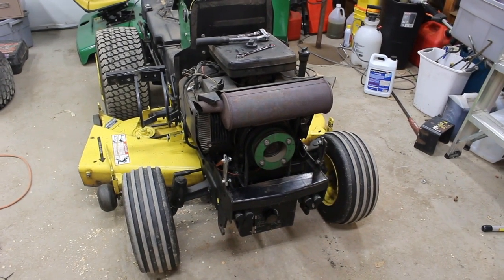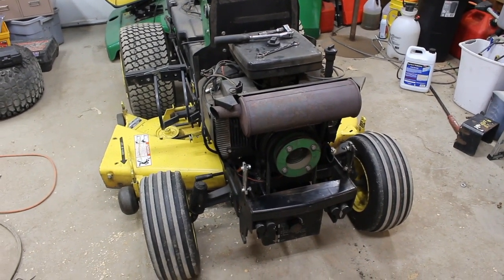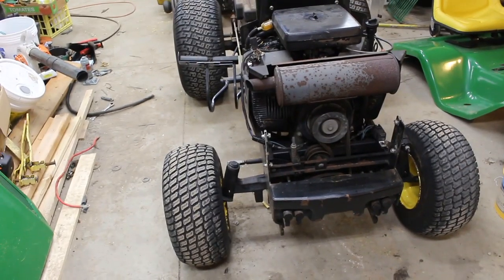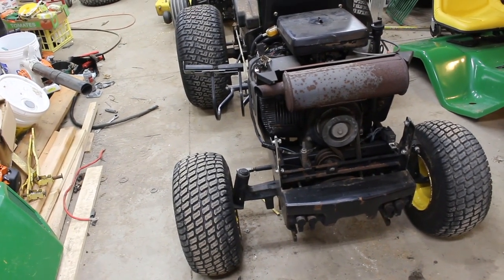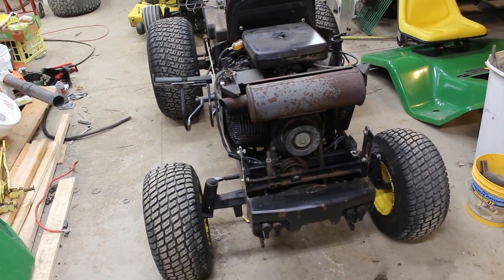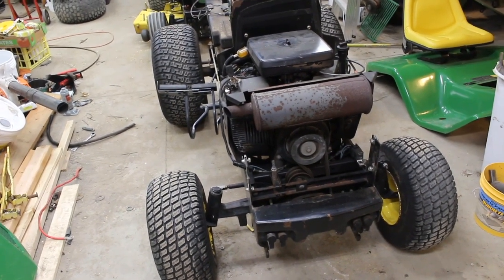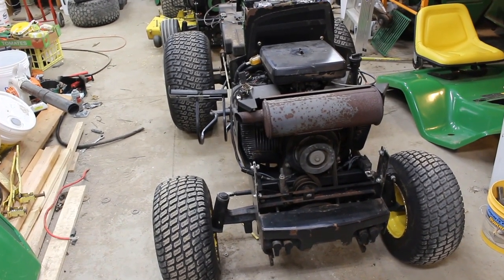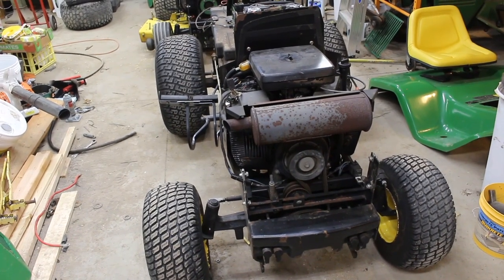John Deere 420 vs 318: Part 3 - PTO Design and Engines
Discussing the belt drive vs shaft drive of the 318 vs 420 and the engine differences between the two models.